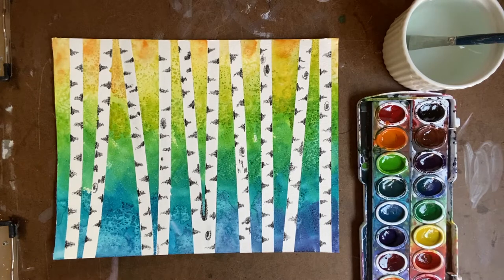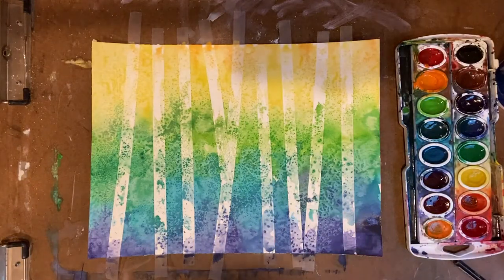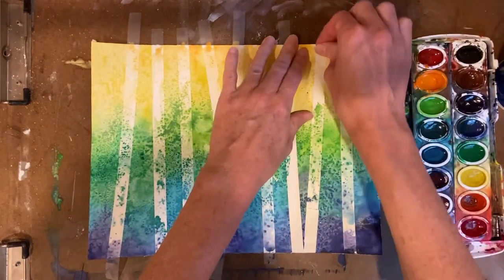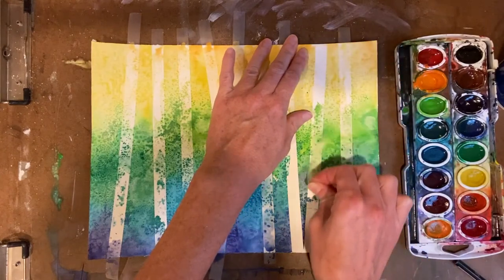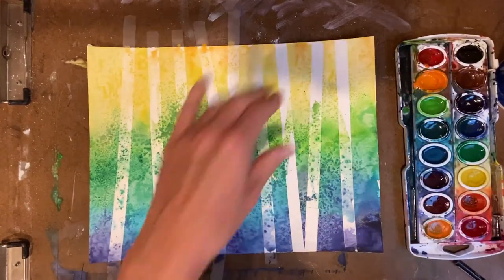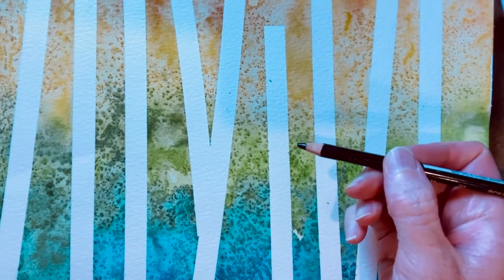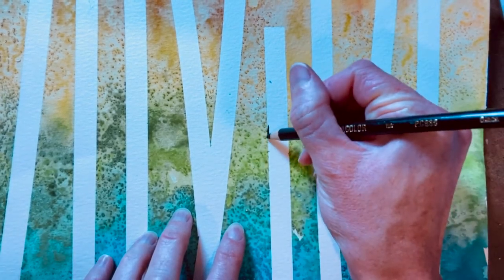Birch Trees With Watercolors and Salt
This project is frame worthy! All you need are watercolor paints, a black colored pencil or crayon, scotch tape, and salt. Learn about the fun technique of salt and tape resist with watercolors. In the end, you will have a beautiful fall painting for your house.

Music: Dance of the Fireflies by Nathan Moore; Cute Avalanche by RKVC